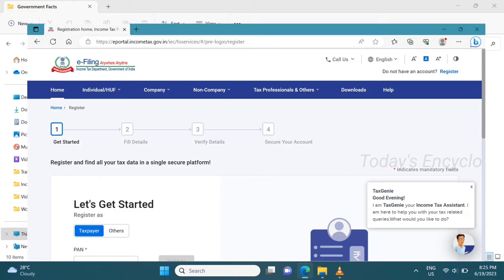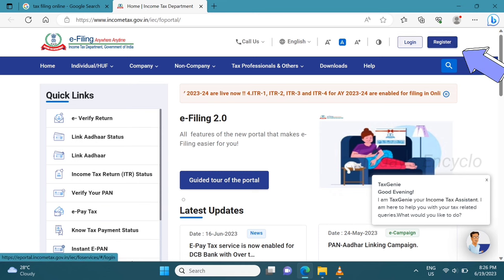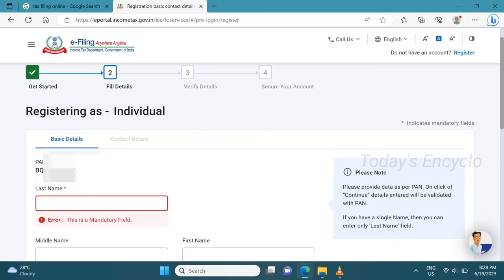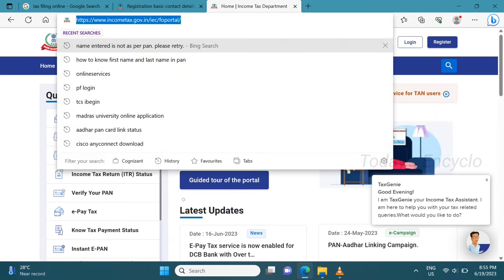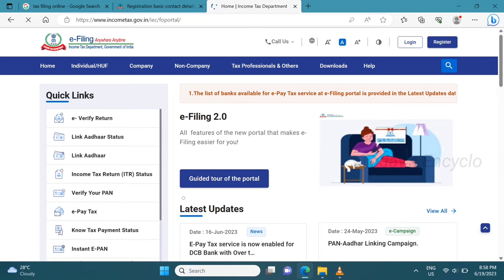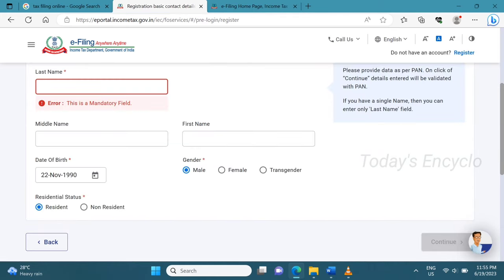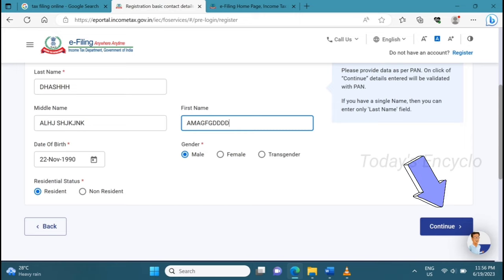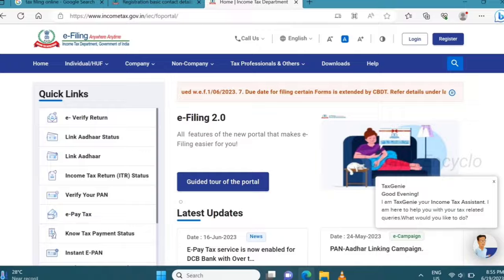How to register in Income Tax e-portal (Tam)| Name entered is not as per PAN fixed | Today's Encyclo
This video shows How to register in Income Tax e portal and the Solution for "Name entered is not as per PAN" error. (Tamil explanation)